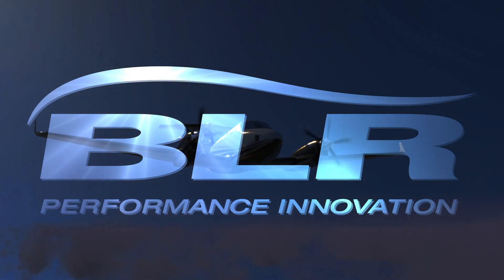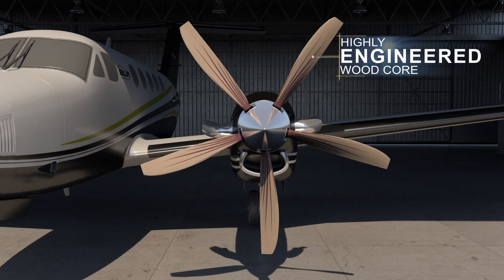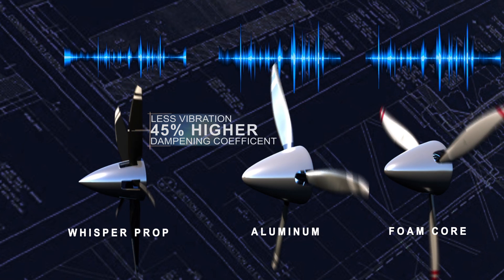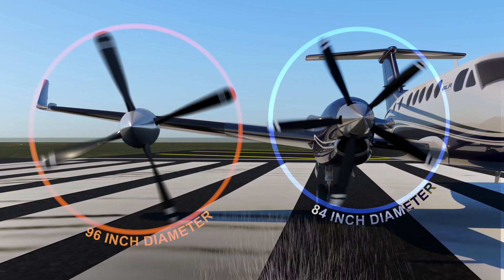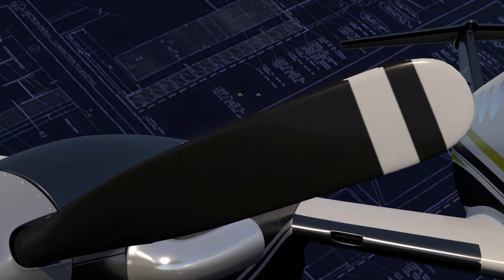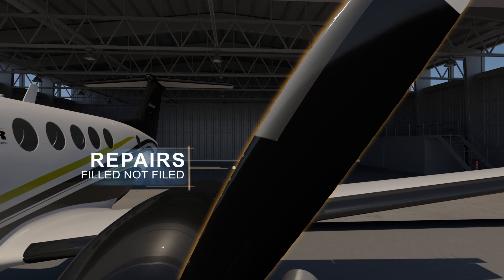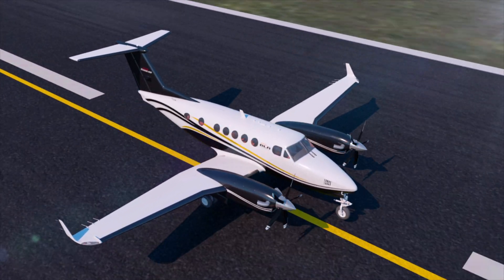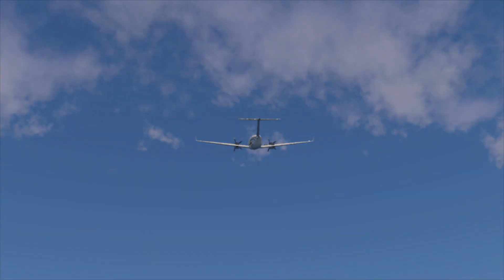King Air Upgrade: BLR Whisper Prop, Blade Comparison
BLR partners with MT-Propeller to bring you the Whisper Prop® for the King Air series and 1900c/d models. The Whisper Prop is the most advanced propeller system on the market today.